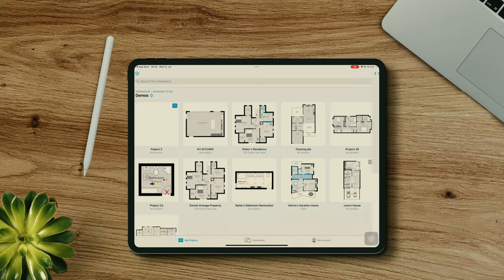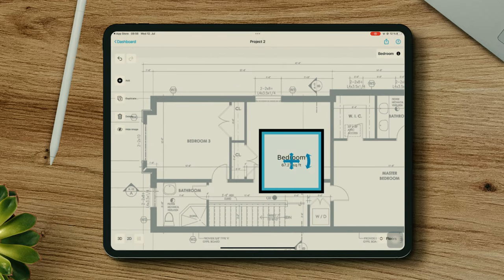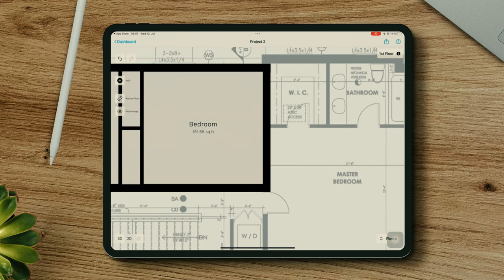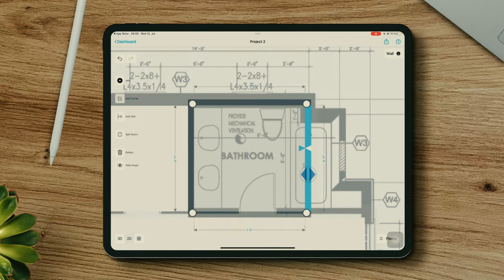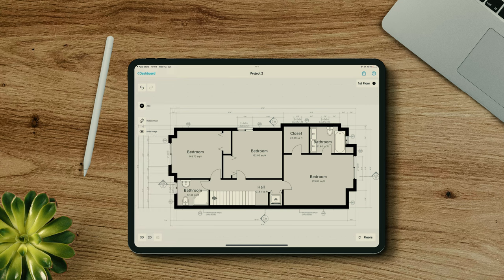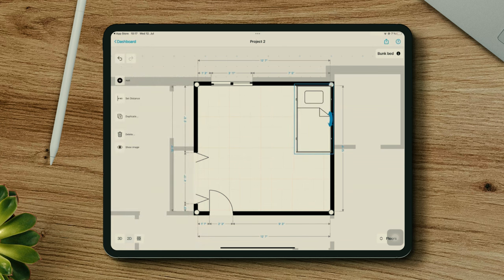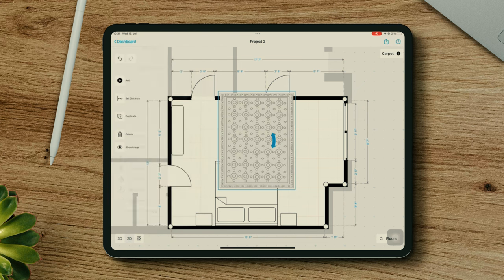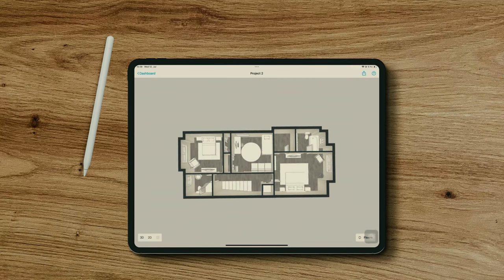How to Convert a Paper Floor Plan to a Digital Plan (in 2D & 3D)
Learn how to convert your existing paper floor plans into digital versions using the magicplan app. This video will guide you through the process, from importing the plan and setting the scale to adding rooms and more. Ideal for those looking to renovate without starting from scratch.

🆘 Need help? Contact our friendly support team